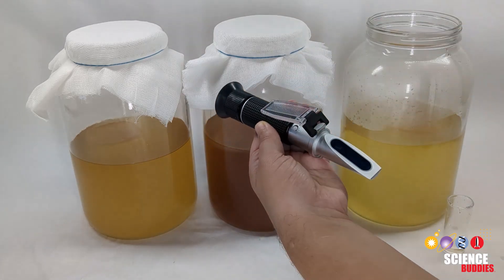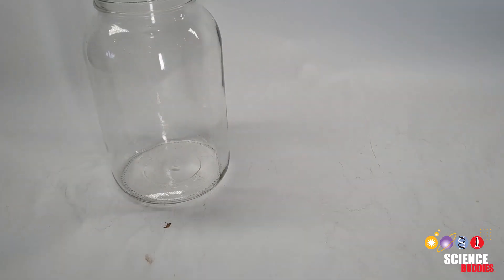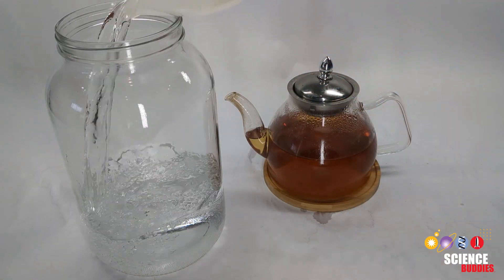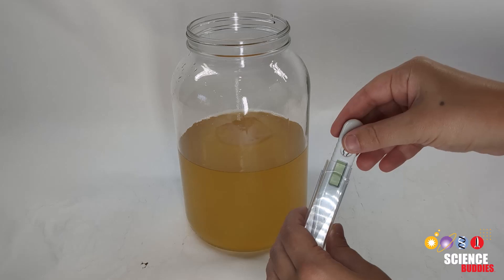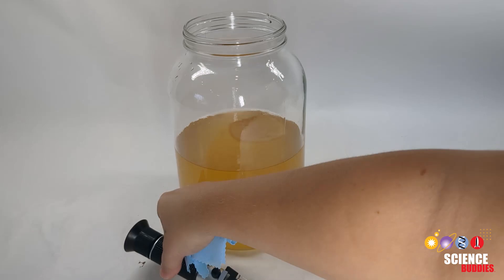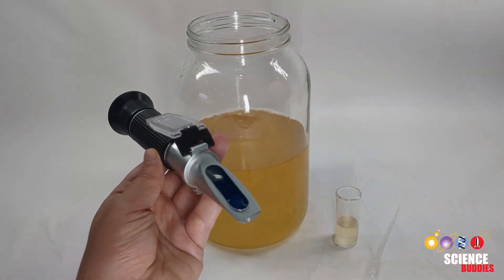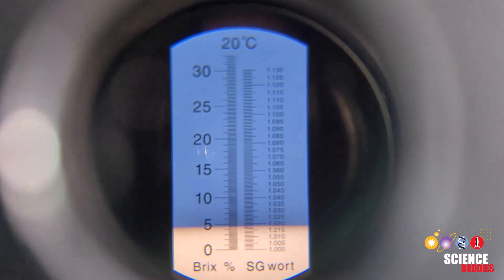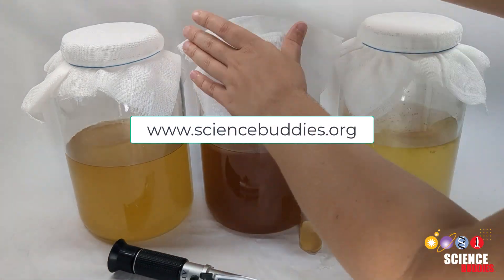What Sugar And Tea Does a Kombucha Biofilm Prefer? | Science Project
In this science experiment, you will test how changing the tea or sugar substrates used by the SCOBY biofilm impacts the fermentation process by measuring the biochemistry of the kombucha solution over time.
For more details on how to make kombucha with different substrates, check out our detailed instructions here:

Science Buddies also hosts a library of instructions for over 1,500 other hands-on science projects, lesson plans, and fun activities for K-12 parents, students, and teachers! to learn more.